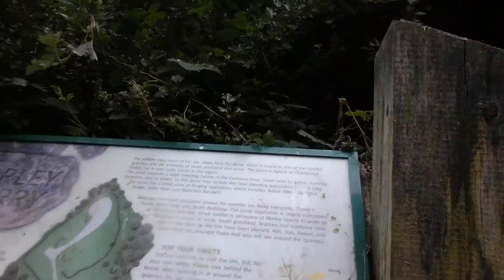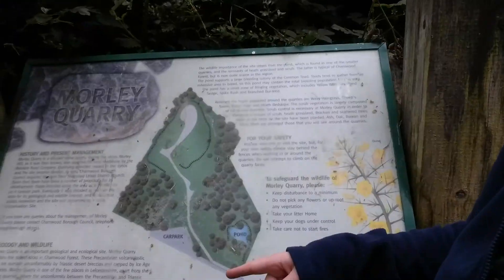Morley Quarry Nature Reserve Walking Vlog: The Map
Morley Quarry Nature Reserve  in Leicestershire Walking Vlog: The Map